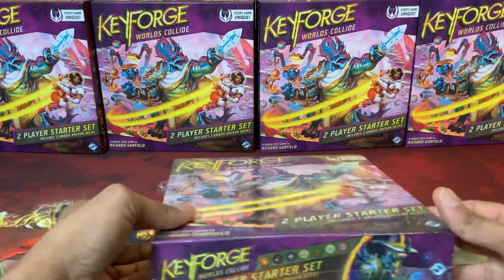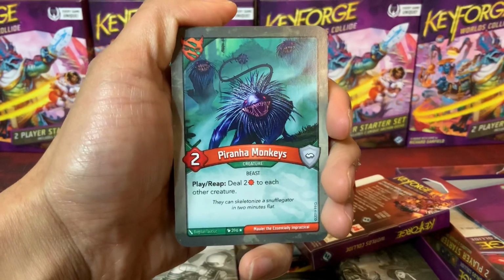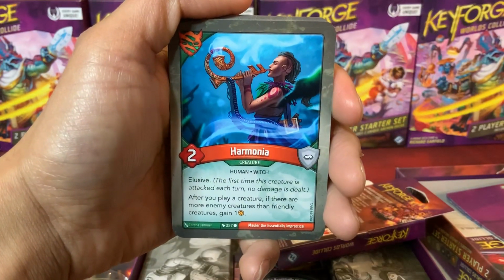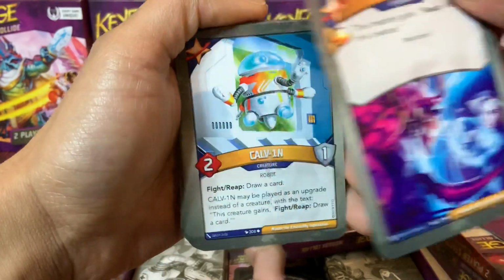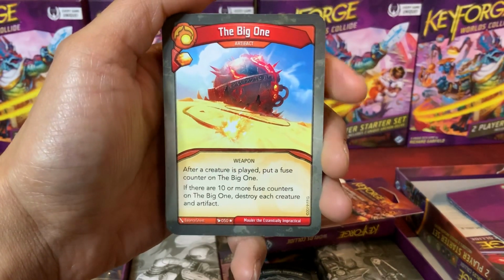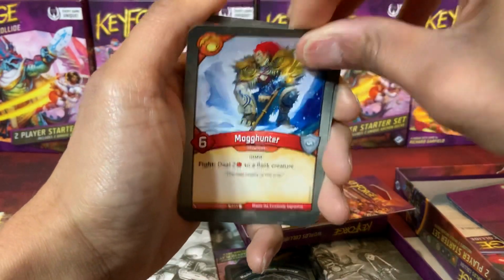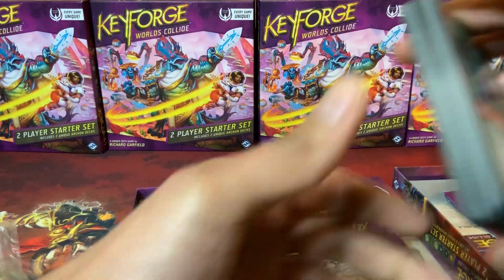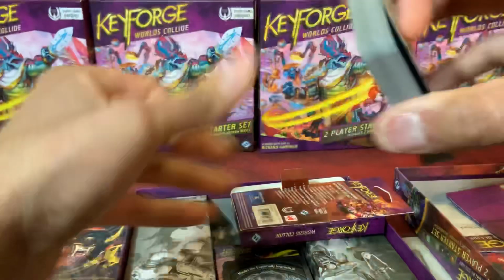Keyforge Worlds Collide Deck Opening! A “Spooky” Versatile Deck!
Keyforge Worlds Collide Deck Opening!